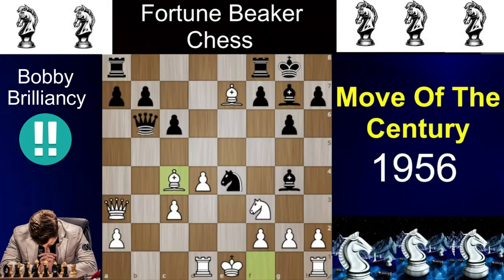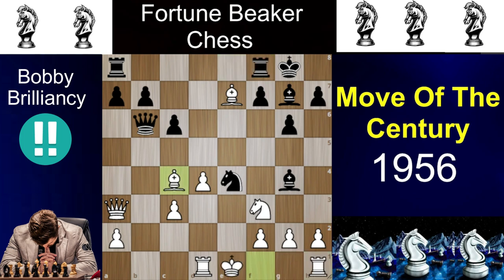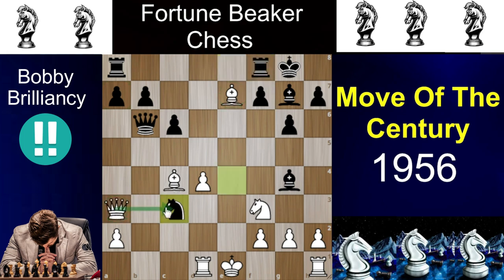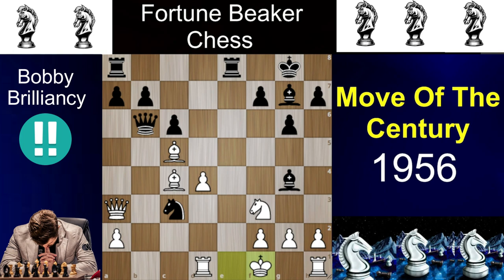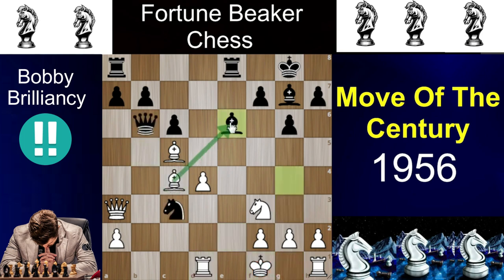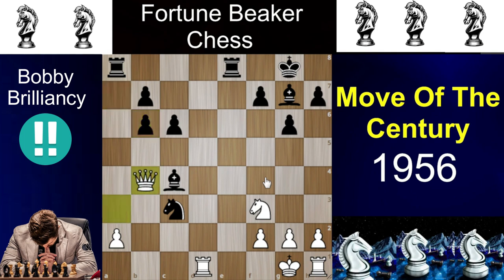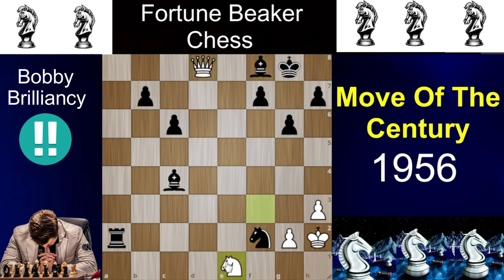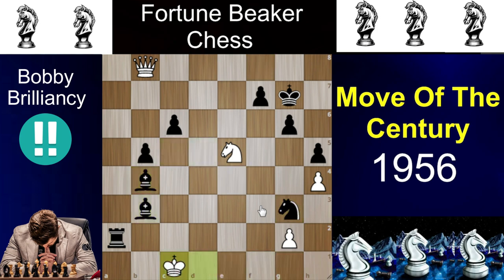Chess Move of the Century Explained !!!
This move in Chess is known as the Chess Move of the Century in the very famous game between Robert James Fischer and Donald Bryne. This game was played in 1956 and is termed as the Game of the Century.
Complete PNG of the game is given below:
[Event "Third Rosenwald Trophy"]
[Site "New York, NY USA"]
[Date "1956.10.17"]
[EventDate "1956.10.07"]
[Round "8"]
[Result "0-1"]
[White "Donald Byrne"]
[Black "Robert James Fischer"]
[ECO "D92"]
[WhiteElo "?"]
[BlackElo "?"]
[PlyCount "82"]

1. Nf3 Nf6 2. c4 g6 3. Nc3 Bg7 4. d4 O-O 5. Bf4 d5 6. Qb3 dxc4
7. Qxc4 c6 8. e4 Nbd7 9. Rd1 Nb6 10. Qc5 Bg4 11. Bg5 {11. Be2
followed by 12. O-O would have been more prudent. The bishop
move played allows a sudden crescendo of tactical points to be
uncovered by Fischer. -- Wade} Na4 {!} 12. Qa3 {On 12. Nxa4
Nxe4 and White faces considerable difficulties.} Nxc3 {At
first glance, one might think that this move only helps White
create a stronger pawn center; however, Fischer's plan is
quite the opposite. By eliminating the Knight on c3, it
becomes possible to sacrifice the exchange via Nxe4 and smash
White's center, while the King remains trapped in the center.}
13. bxc3 Nxe4 {The natural continuation of Black's plan.}
14. Bxe7 Qb6 15. Bc4 Nxc3 16. Bc5 Rfe8+ 17. Kf1 Be6 {!! If
this is the game of the century, then 17...Be6!! must be the
counter of the century. Fischer offers his queen in exchange
for a fierce attack with his minor pieces. Declining this
offer is not so easy: 18. Bxe6 leads to a 'Philidor Mate'
(smothered mate) with ...Qb5+ 19. Kg1 Ne2+ 20. Kf1 Ng3+
21. Kg1 Qf1+ 22. Rxf1 Ne2#. Other ways to decline the queen
also run into trouble: e.g., 18. Qxc3 Qxc5} 18. Bxb6 Bxc4+
19. Kg1 Ne2+ 20. Kf1 Nxd4+ {This tactical scenario, where a
king is repeatedly revealed to checks, is sometimes called a
"windmill."} 21. Kg1 Ne2+ 22. Kf1 Nc3+ 23. Kg1 axb6 24. Qb4
Ra4 25. Qxb6 Nxd1 26. h3 Rxa2 27. Kh2 Nxf2 28. Re1 Rxe1
29. Qd8+ Bf8 30. Nxe1 Bd5 31. Nf3 Ne4 32. Qb8 b5 {Every piece
and pawn of the black camp is defended. The white queen has
nothing to do.} 33. h4 h5 34. Ne5 Kg7 35. Kg1 Bc5+ 36. Kf1
Ng3+ {Now Byrne is hopelessly entangled in Fischer's mating
net.} 37. Ke1 Bb4+ 38. Kd1 Bb3+ 39. Kc1 Ne2+ 40. Kb1 Nc3+
41. Kc1 Rc2# 0-1